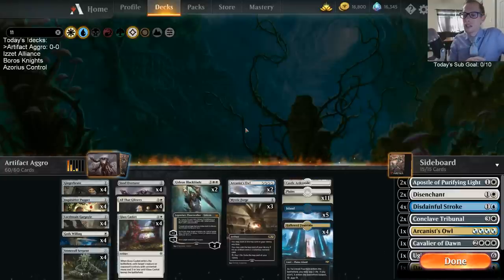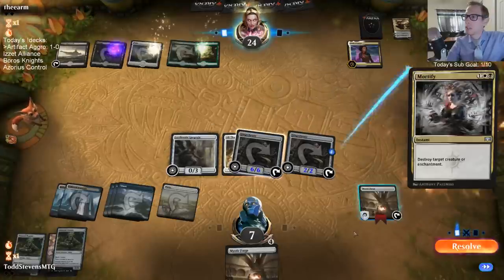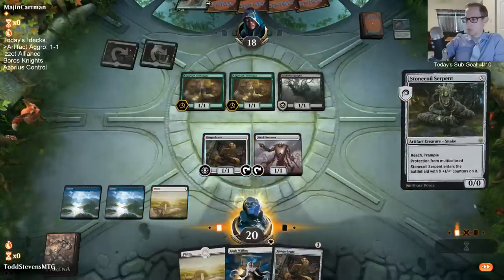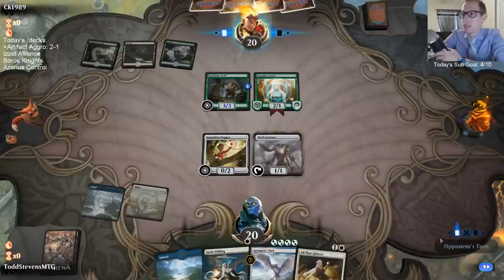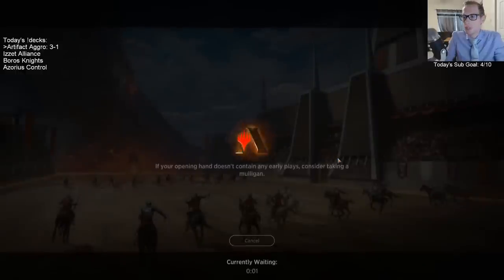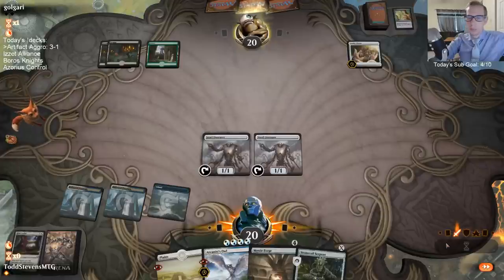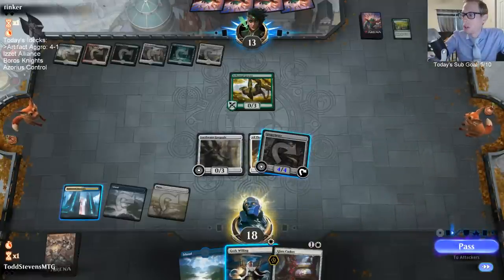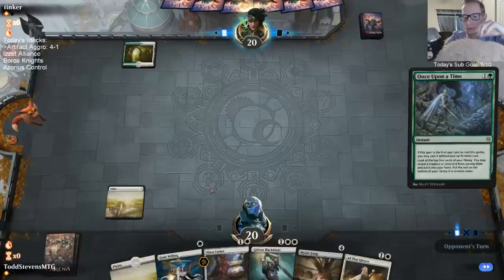Artifact Aggro: All that Glitters is Gingerbread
Artifact Aggro! MTG Arena - Standard, 10/9/19